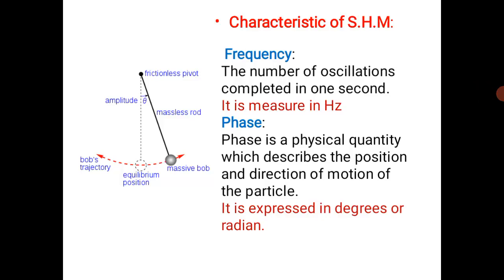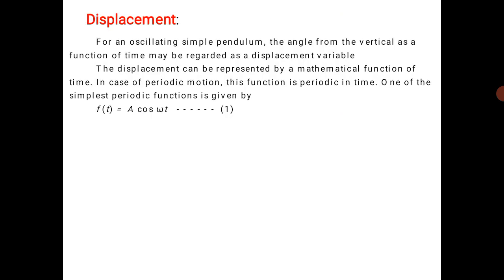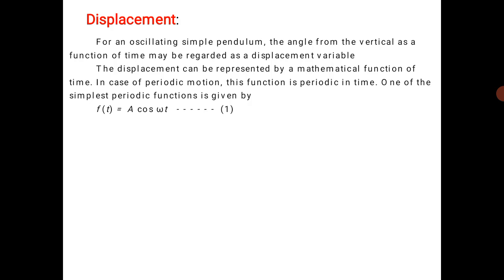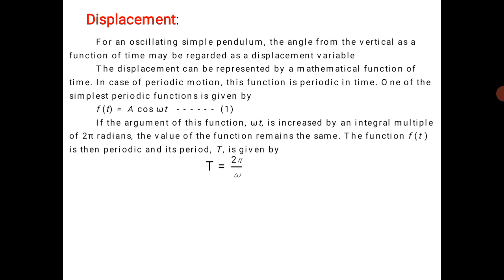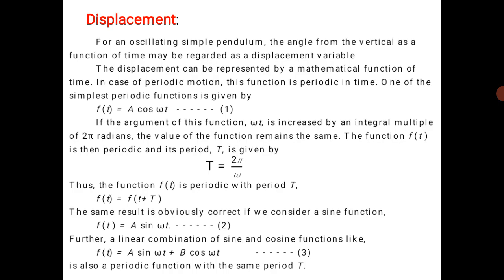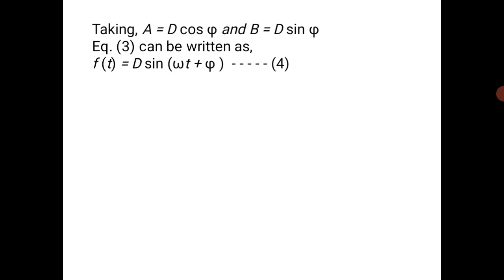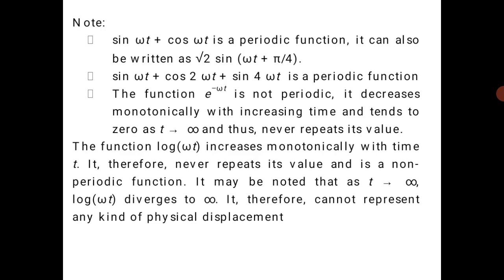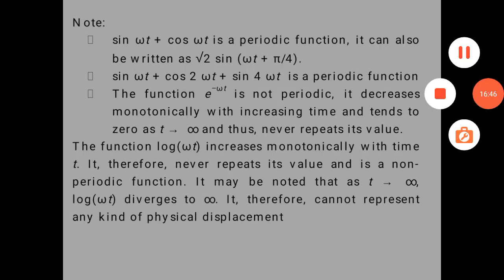Equation of SHM